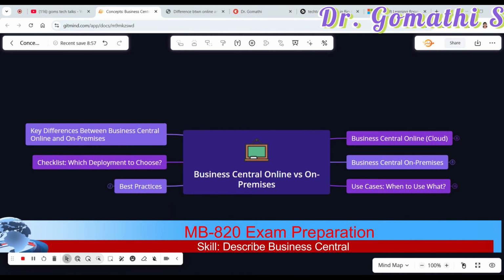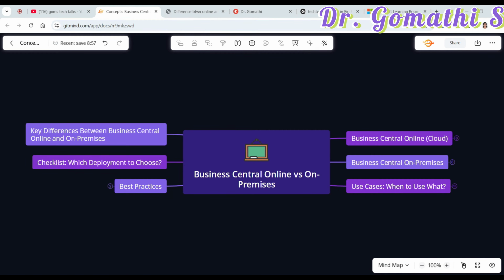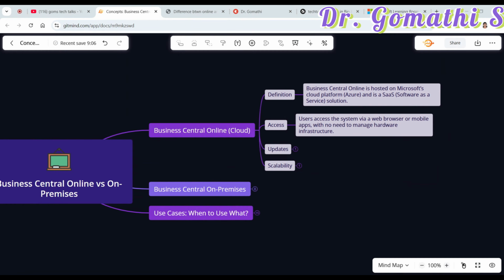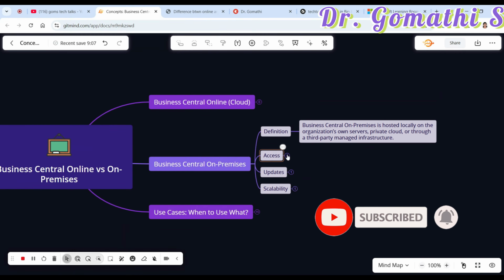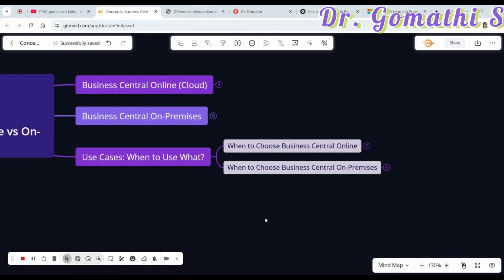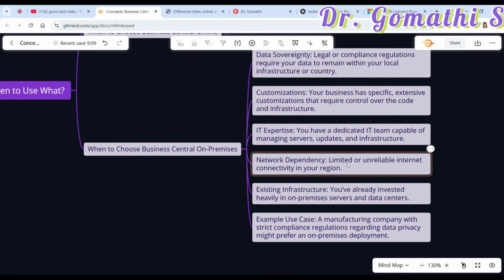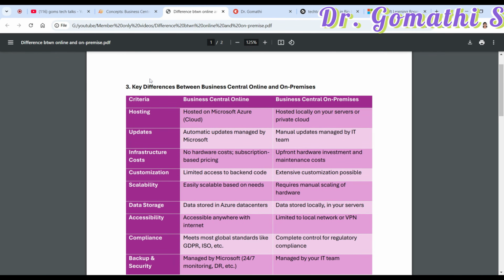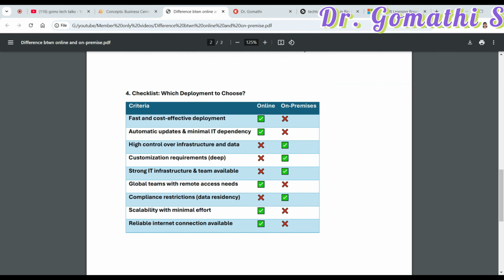Business Central Expert Reveals the Secrets of Online vs On-Premises: Which One is Best for You?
1.

2. 100+ Interview questions and answers- BC Technical

Title: Business Central Expert Reveals the Secrets of Online vs On-Premises: Which One is Best for You?

Description: Are you trying to decide between Business Central Online and On-Premises? In this video, a Business Central expert dives deep into the differences, revealing the secrets behind these two deployment options. Learn about their features, use cases, pros, cons, and best practices to help you choose the right solution for your business. Whether you're focused on scalability, data control, or compliance, this video has you covered.

business central
mb-820 tutorial
scopus publication
annexure 1
student internship
bc tutorial
al tutorial

Happy learning